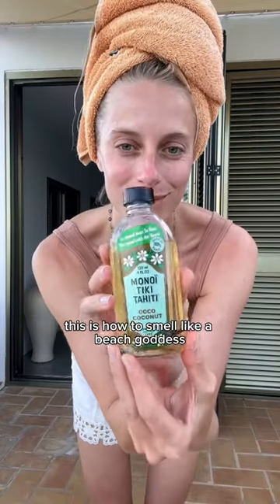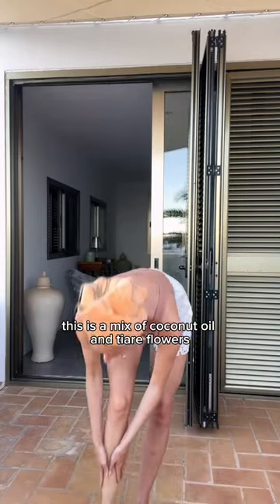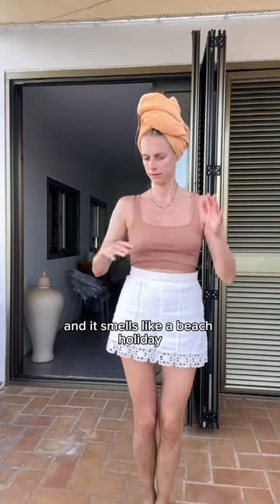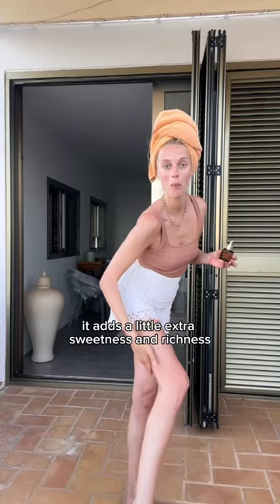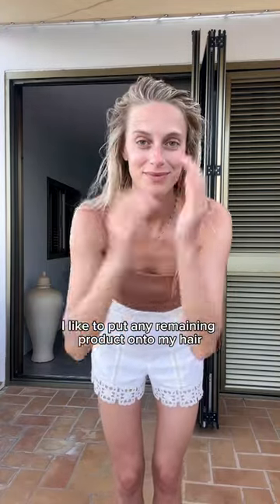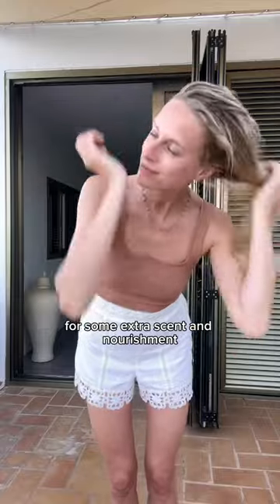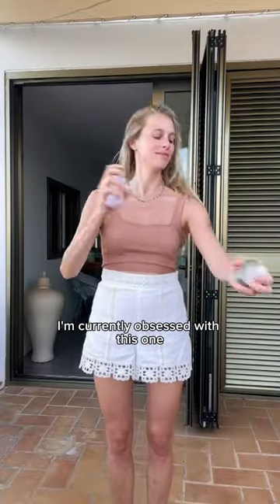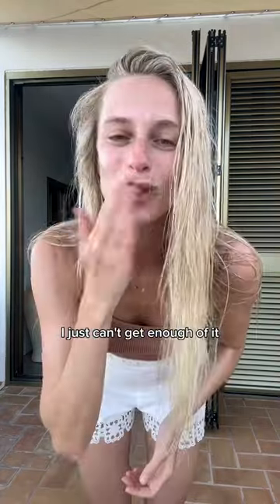How to smell like a goddess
How to smell like a beach goddess